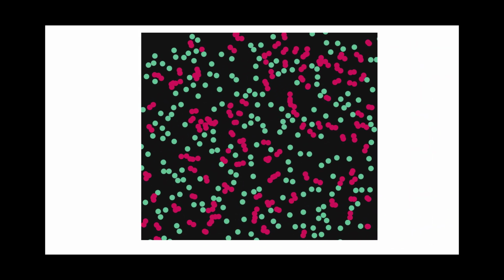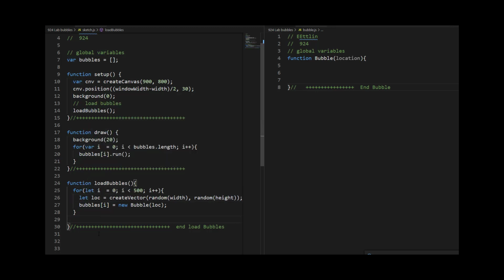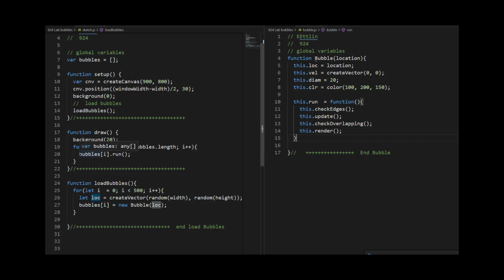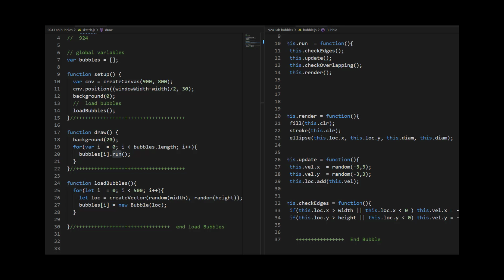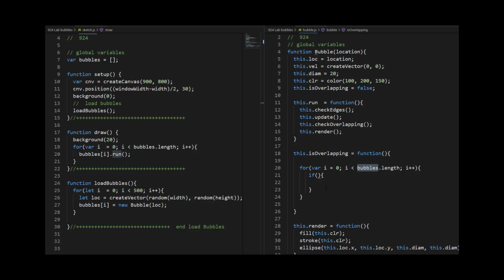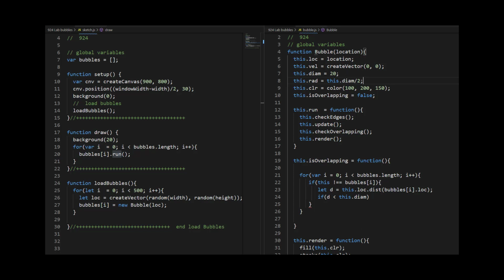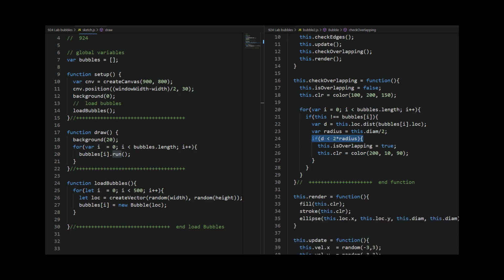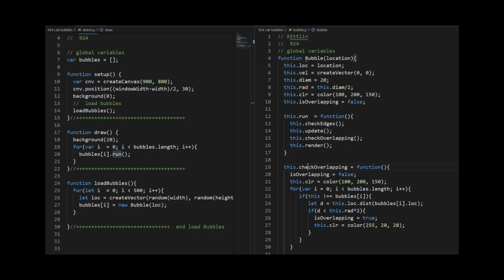Project 5: Overlapping Bubbles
beginning JavaScript using p5js.  p5js constructor functionsHigh school coding project for WHS APCS Principles